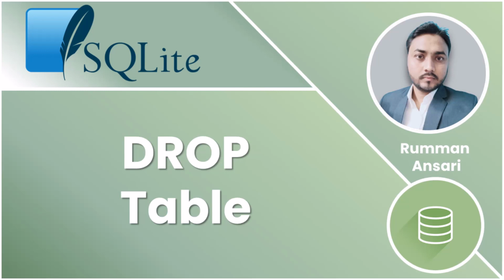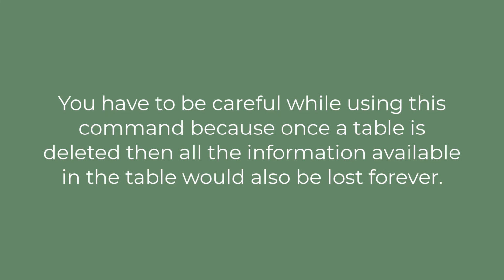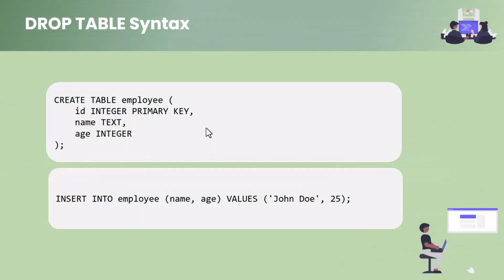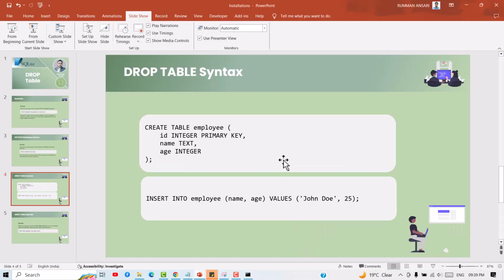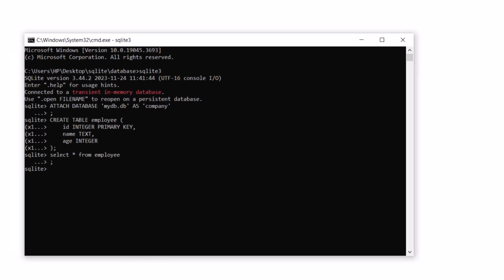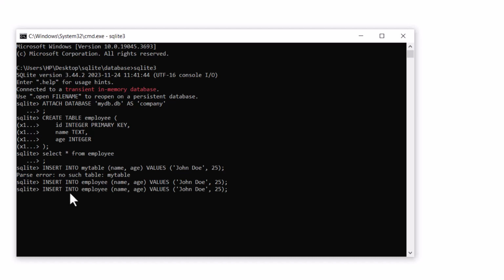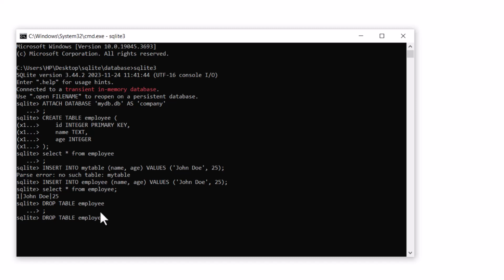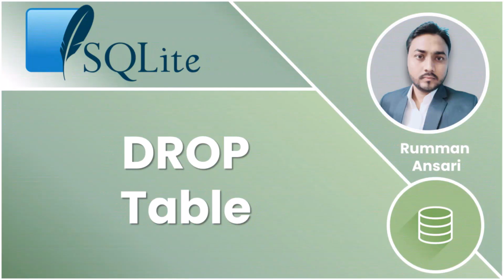How to Drop a Table - SQLite3 Tutorial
Master the art of table management in SQLite3 with this tutorial on dropping tables. Whether you're new to databases or refining your SQL skills, learn the nuances of the DROP TABLE command and efficiently remove tables from your SQLite3 database. Follow along for a practical guide to maintaining a clean and organized database structure.